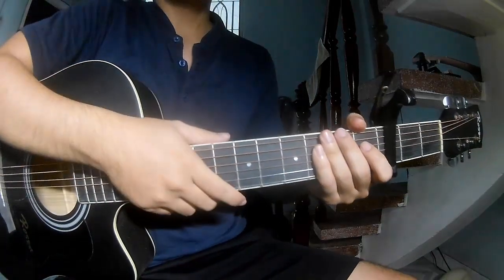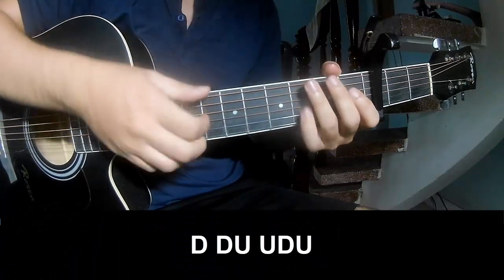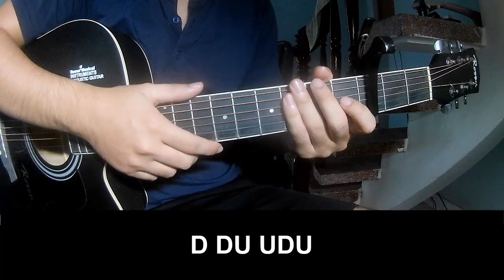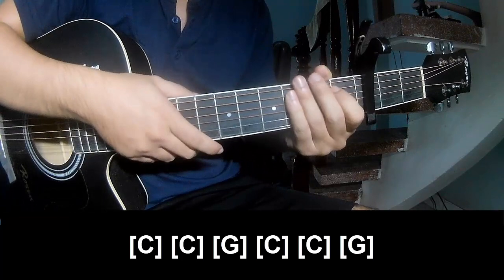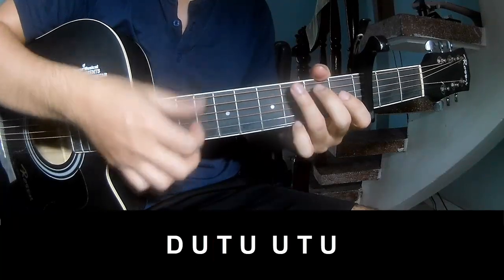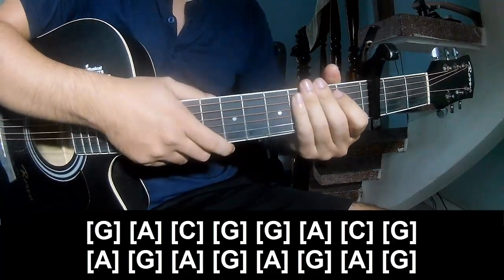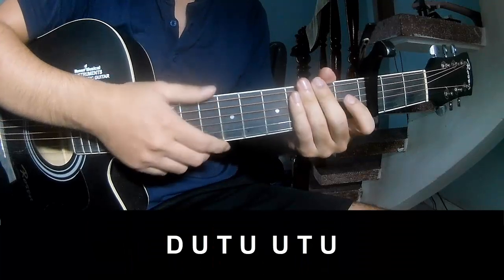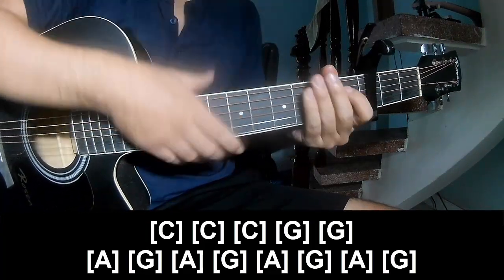How To Play Guitar Going Nowhere By Noel Gallagher's High Flying Birds Version 2